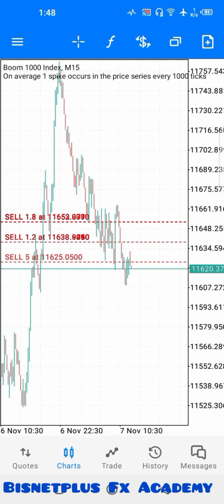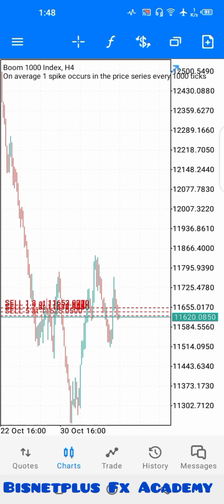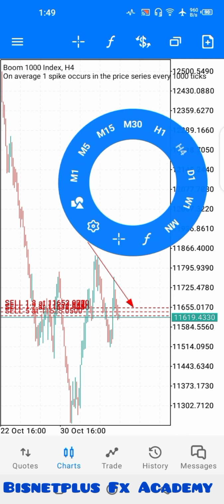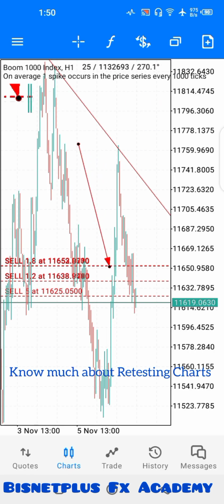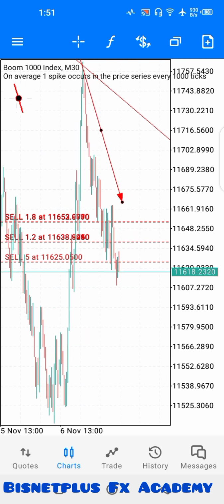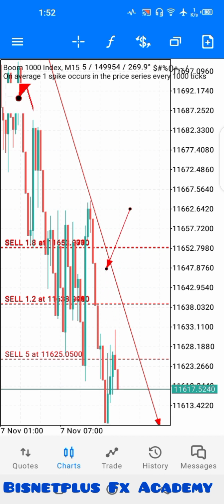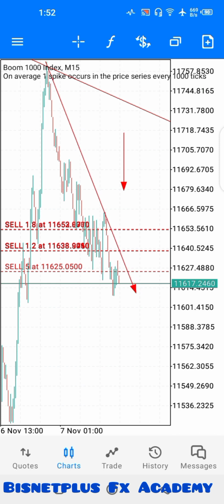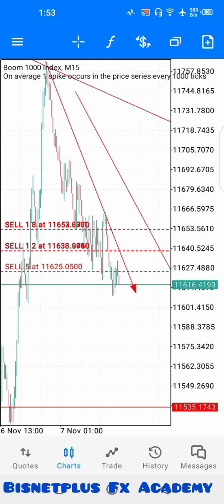Scalping Strategy Boom And Crash NEW 🎯